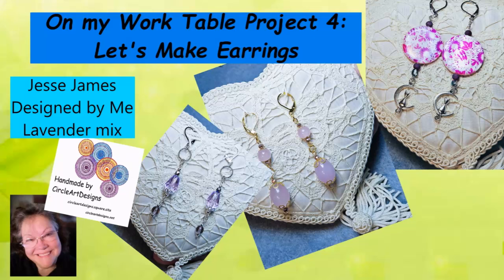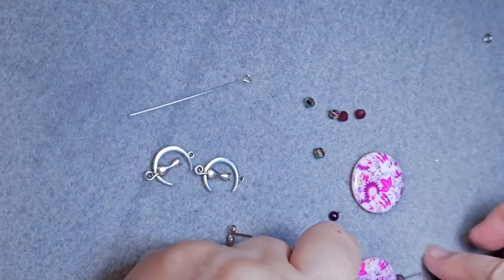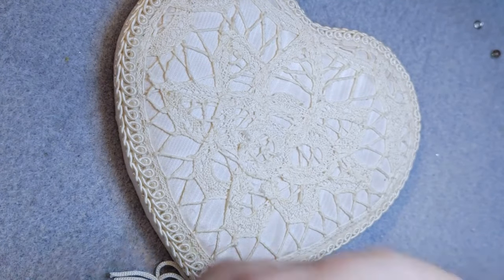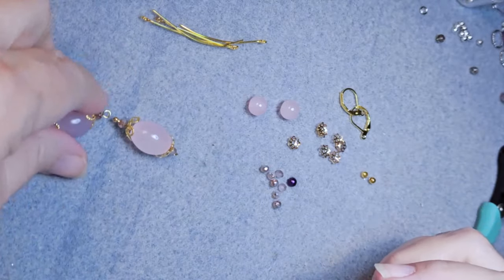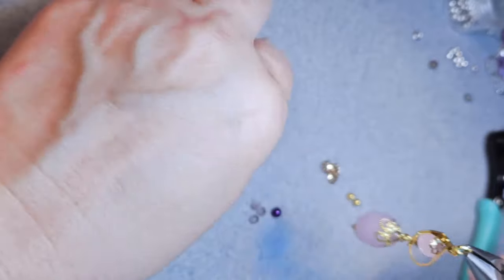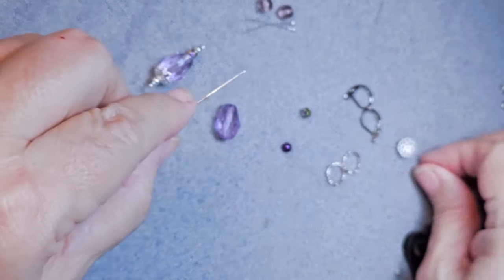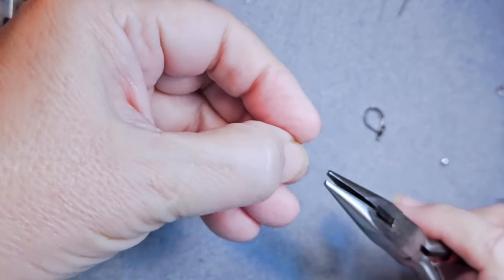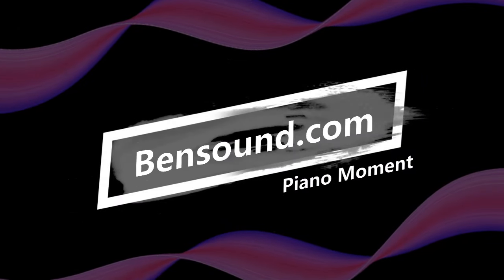On My Work Table: Project 4, "Let's Make Earrings", Jesse James Lavender Mix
Today we will be working on  Project 4 using the Jesse James Lavender Mix. We will make a whimsical pair of charm earrings I call "Flower Moon" Kitty Dangles. These will be  two step dangles Then we will move onto a classic two step dangle in lavender pink glass beads, and last but not least, a three step dangle in the classic style made from purple teardrops as the focal suspended on a round silver frame.  Sorry I did not get any pictures taken today for supplied list ( suffering from a migraine headache)   but I will explain what I am using before I start each piece. So come along with me and let's have some fun some laughs and share our lives together and the joy of making beautiful jewelry
Kathryn
circleartdesigns.net
All these lovely pieces are up in the shop at:
circleartdesigns.net
or
circleartdesigns.square.site  (both go to the same square site)

We can also be found at:
                    circleartdesigns.net  (they go to the same site)
Piano Moment
Blessings y'all
Kathryn